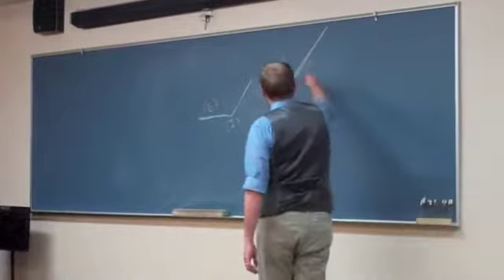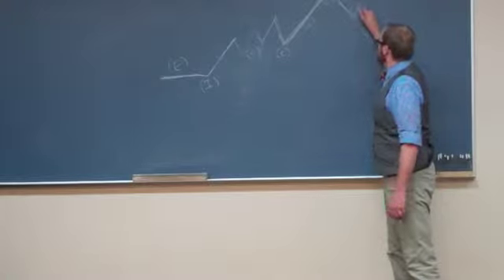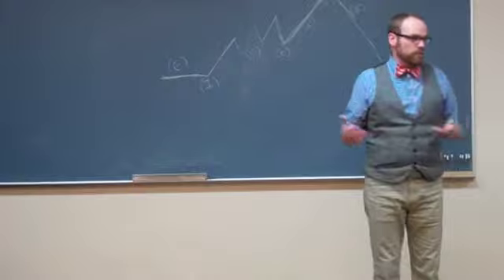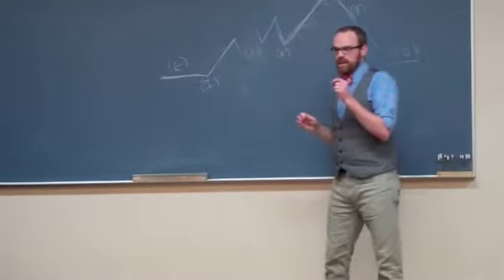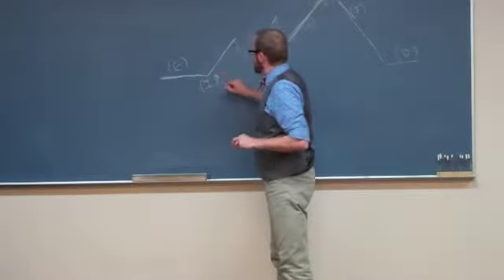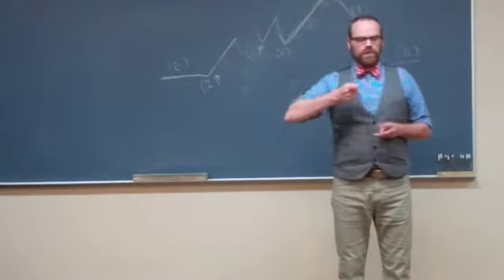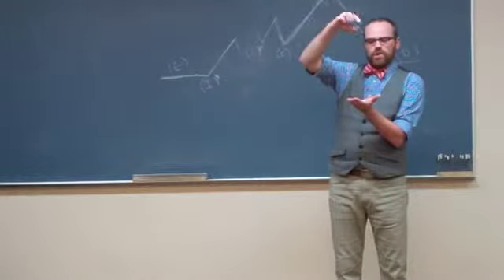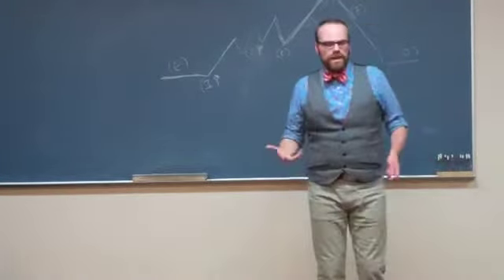Aristotle's theatrical principles